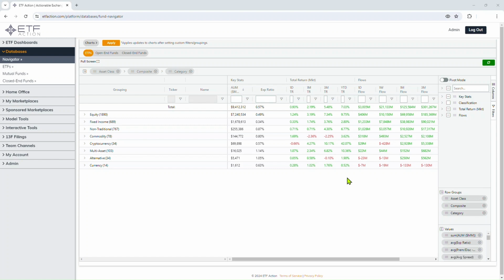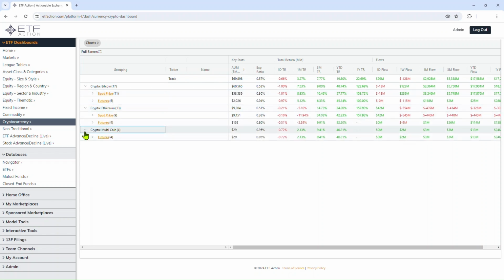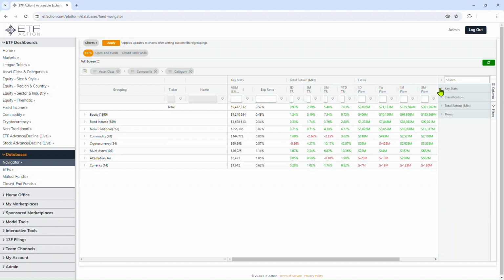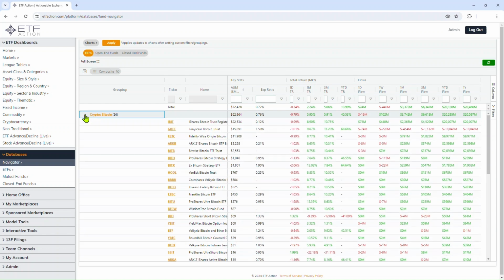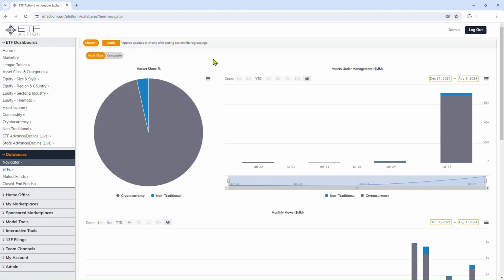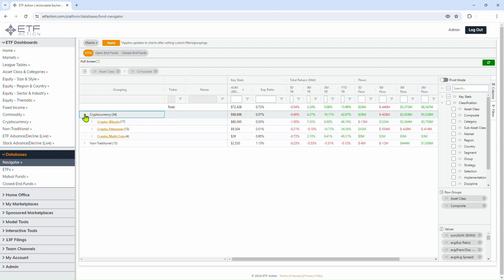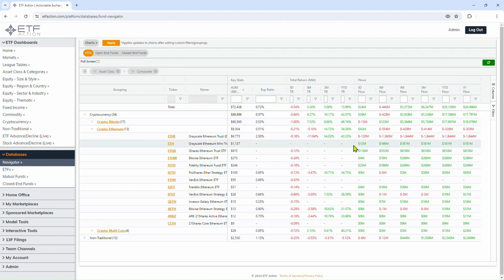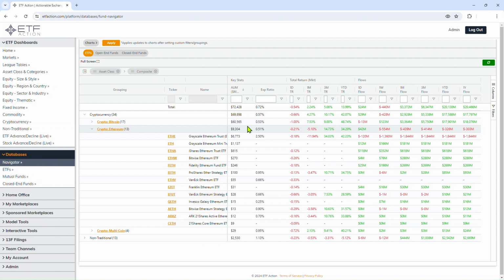Crypto ETF Landscape - Ethereum ETFs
In today’s video, Mike checks in on the breakdown of cryptocurrency ETFs now that Ethereum ETFs are up and running. Money is changing hands quickly in the Ethereum ETFs, but thus far there’s been more money flowing out of Grayscale’s ETHE than into the new ETFs.